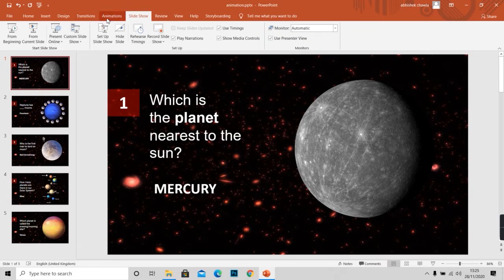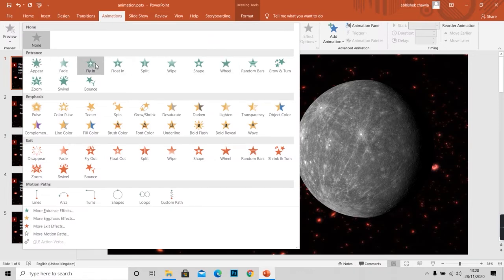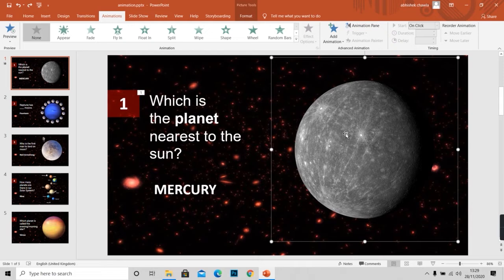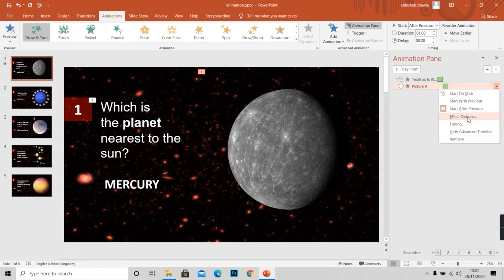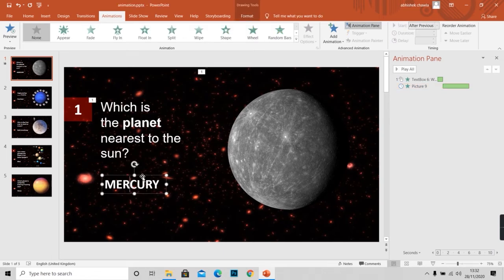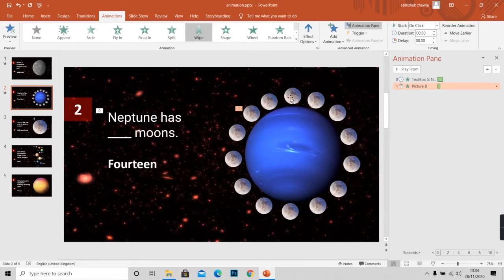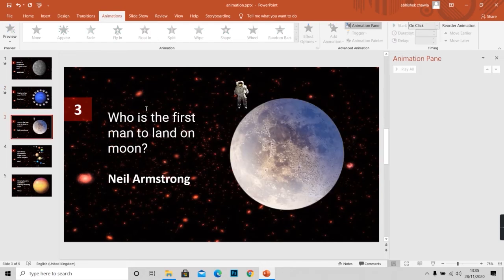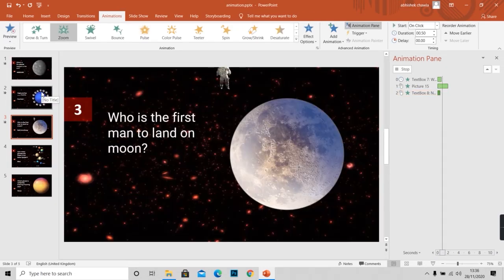Powerpoint Tutorial for Beginners | Smart Horizon | Powerpoint (All about Animation) - 06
In this video by Smart Horizon we will learn all about animation in Powerpoint.